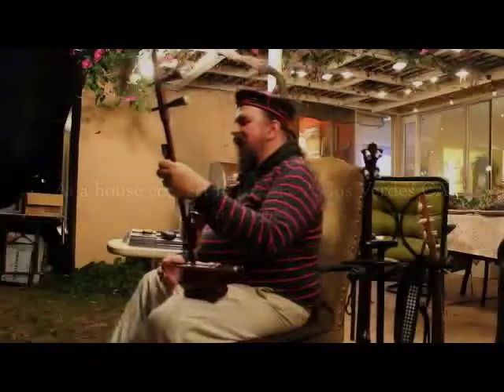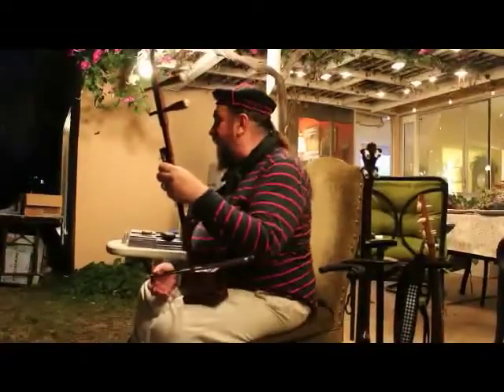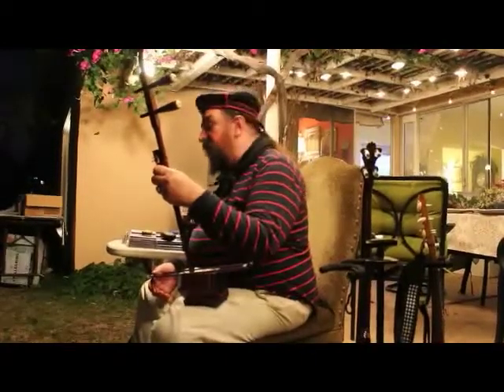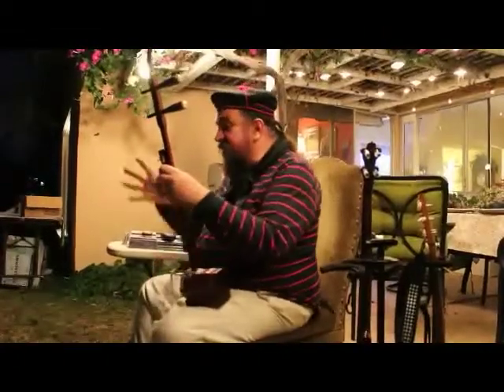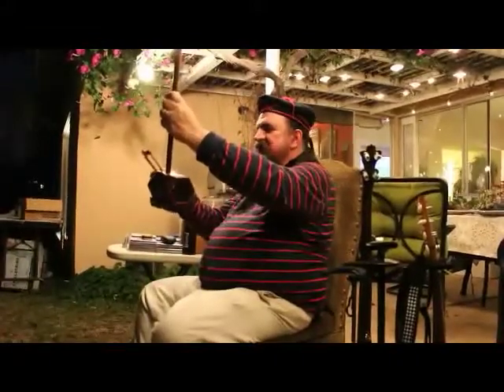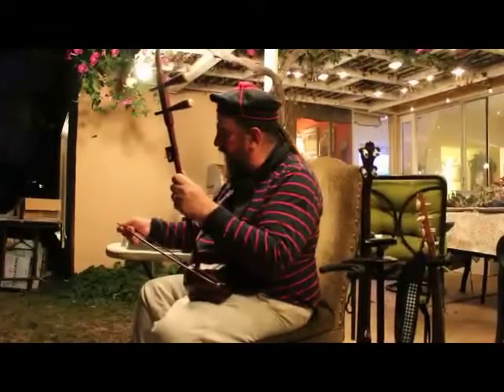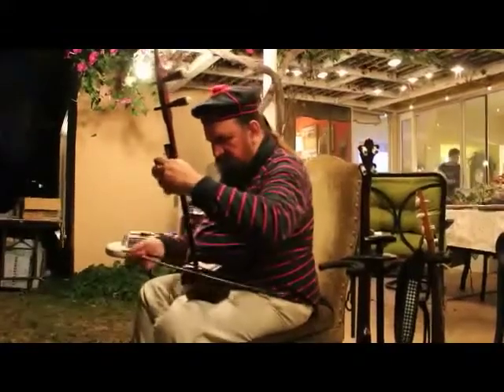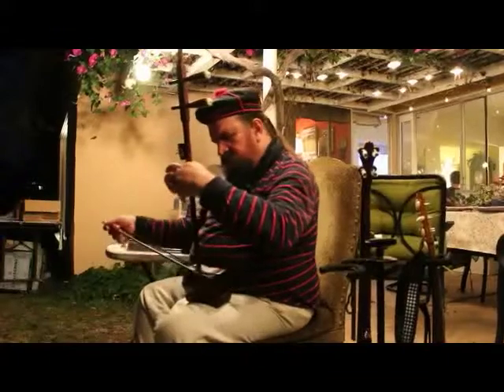Simon Spalding Plays Blow the Man Down on an Erhu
Our friend Simon Spalding: musician, tall ship sailor, author and scholar of things nautical plays the old sea song "Blow the Man Down" on a Chinese Erhu at a house concert in Southern California in August of 2016